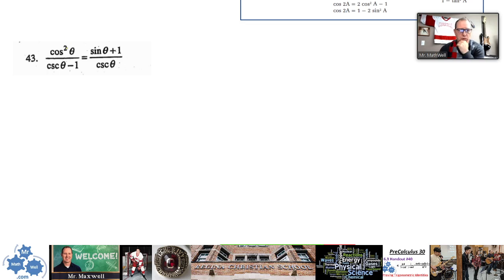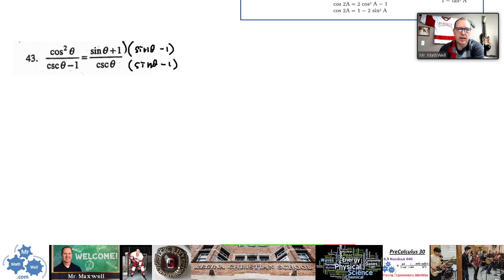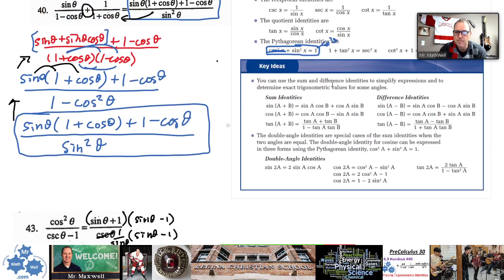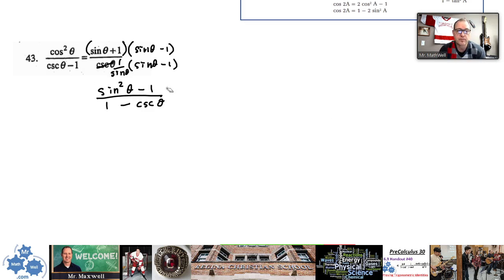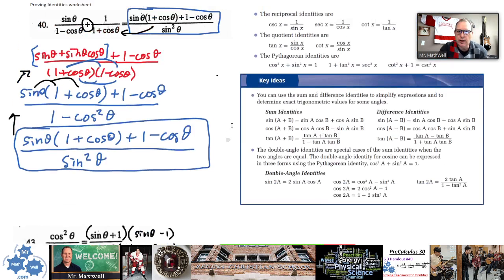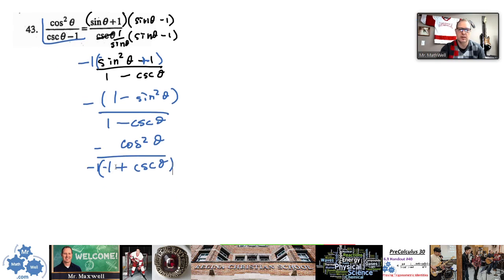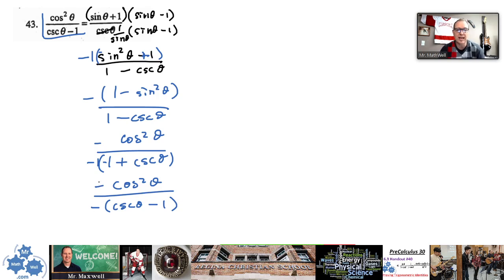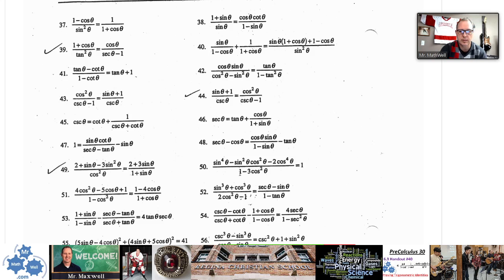PC 30 6.3 Proving Trigonometric Identities Asn't #43